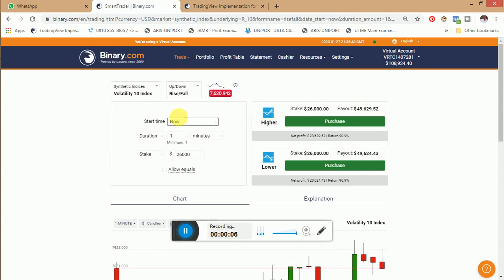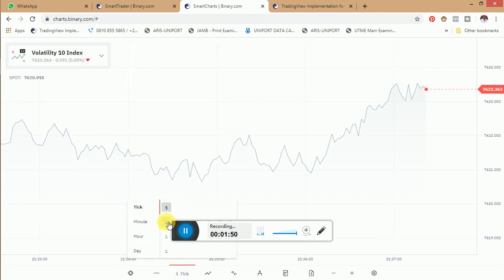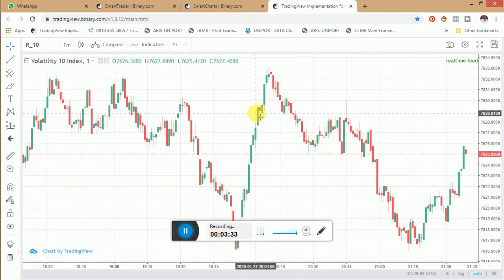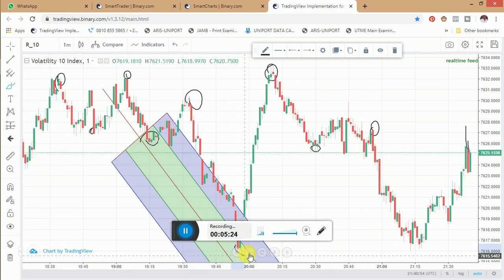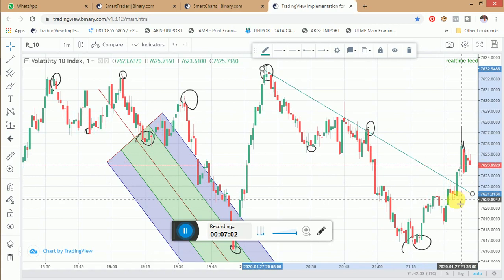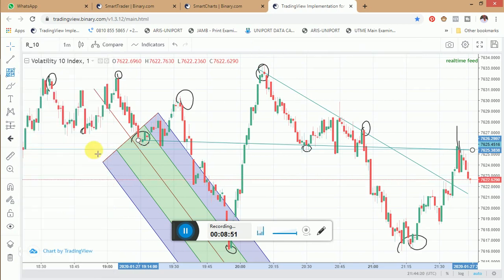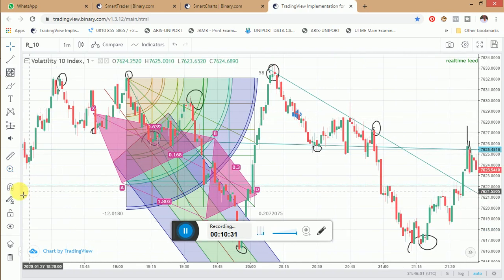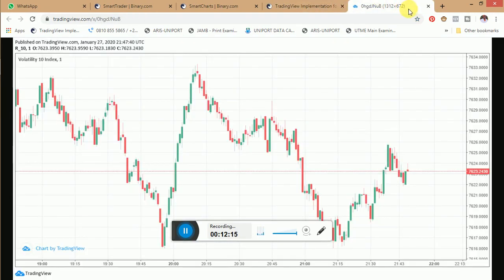chart ANalysis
Chart description